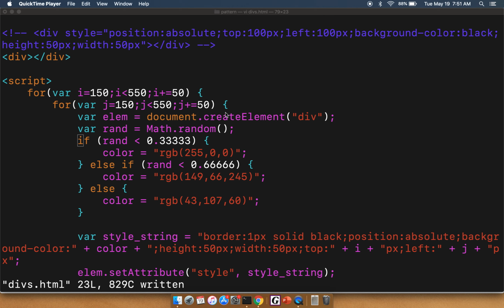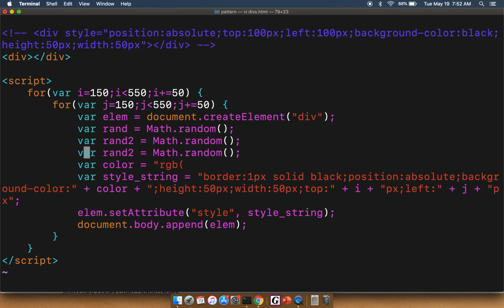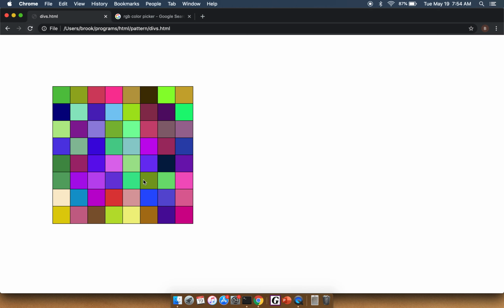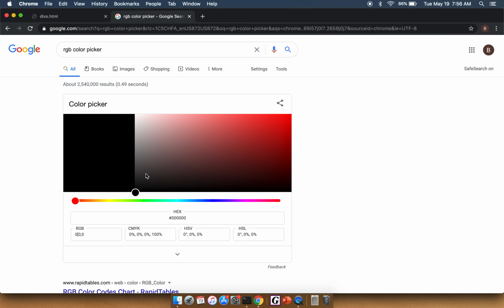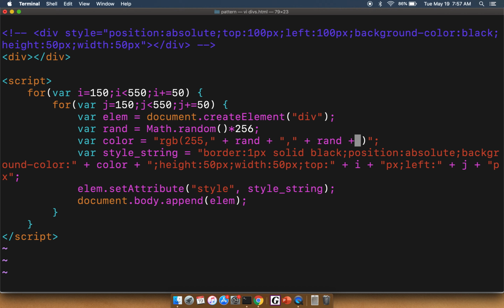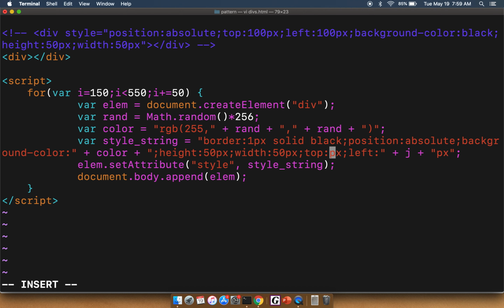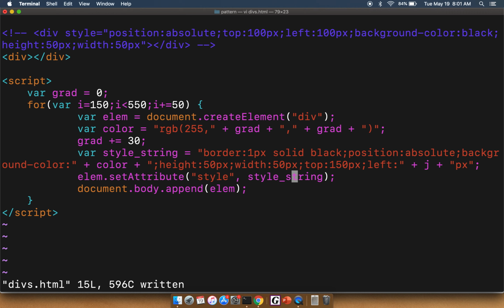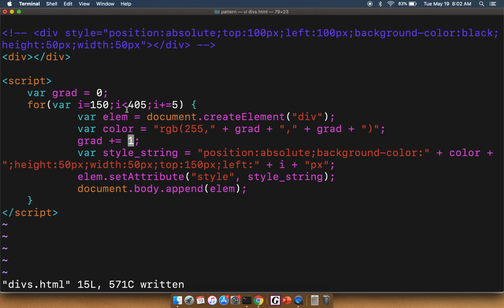Javascript- Gradients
Use what we've learned so far to create more interesting color patterns like gradients.